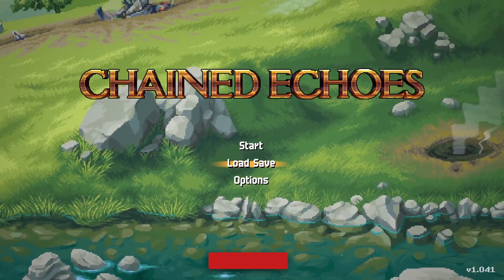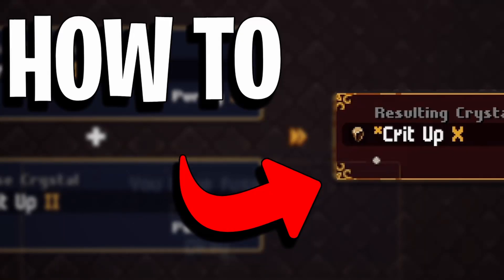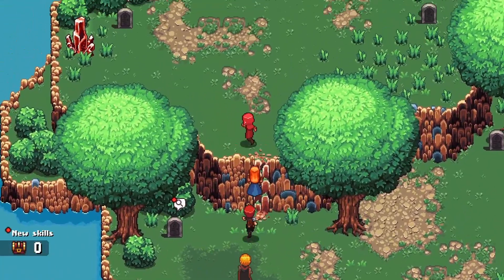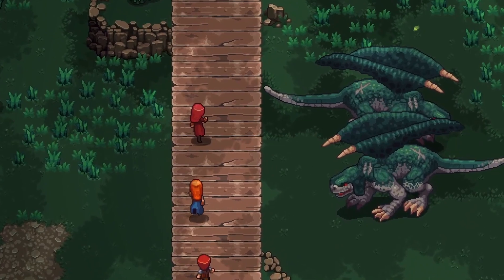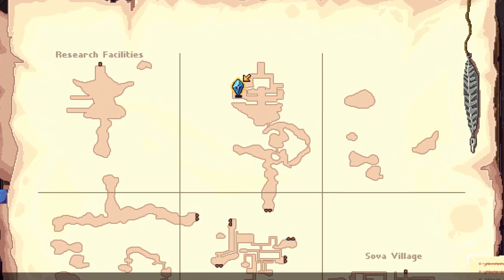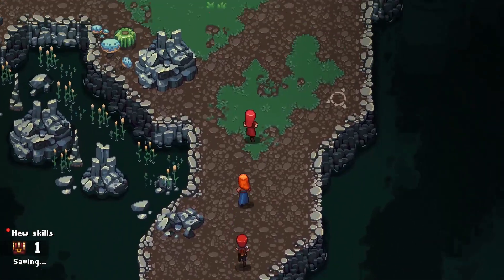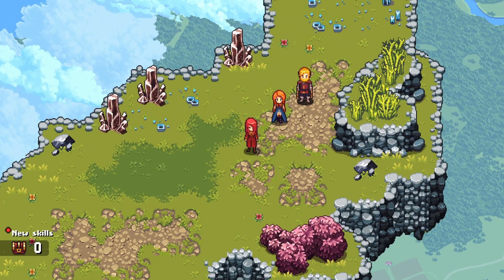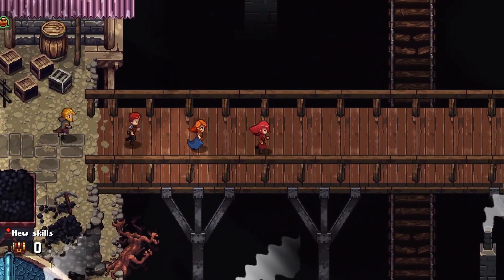What Is The Best Area To Farm Crystals(Spoiler Free)(Patch 1.041)~Chained Echoes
Hi guys! In this video I show you how to get 150 Crystals per hour in Chained Echoes as of Patch 1.041!

These are by far the best locations I found in Chained Echoes to farm the most Crystals in the least amount of time so you can get back to the Main Story!